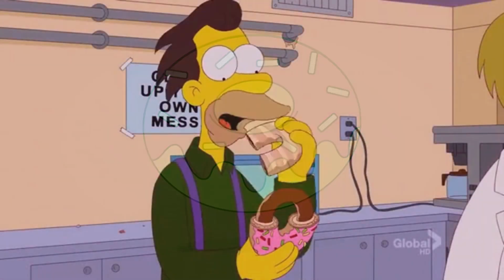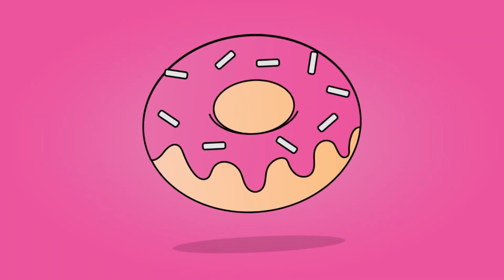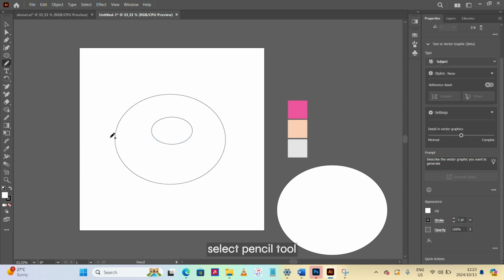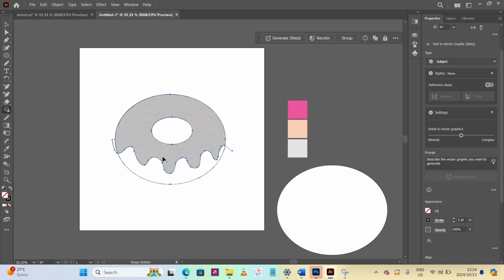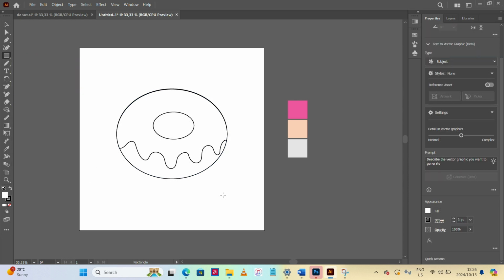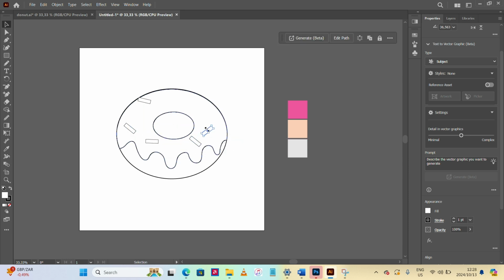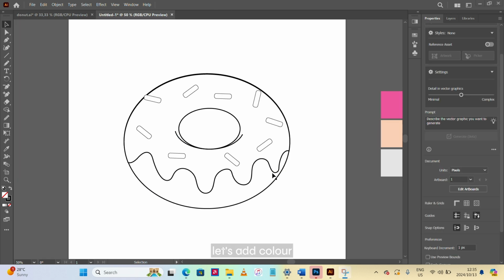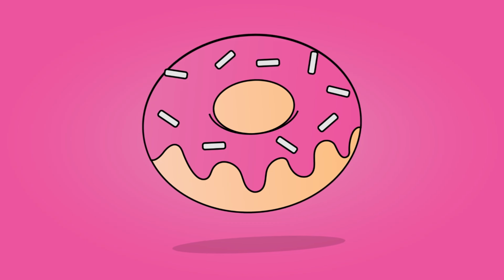How To Make A Donut Fast and Easy In Adobe Illustrator - 5min Tutorial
How To Make A Donut Illustration in Adobe Illustrator Fast and Easy. In this video I'll show you how to create a donut using adobe illustrator.